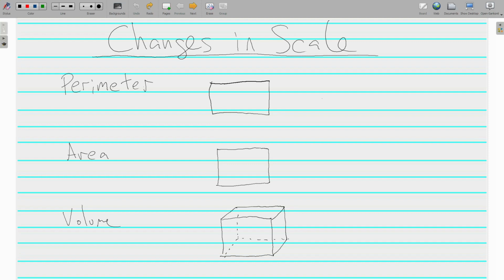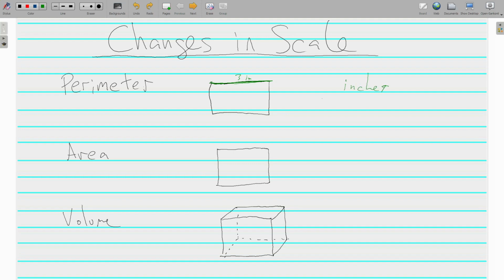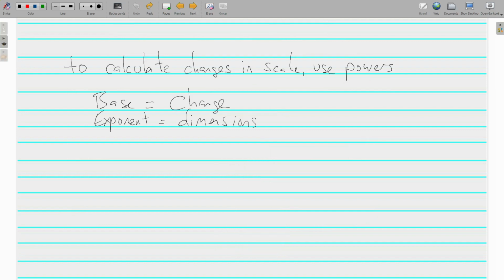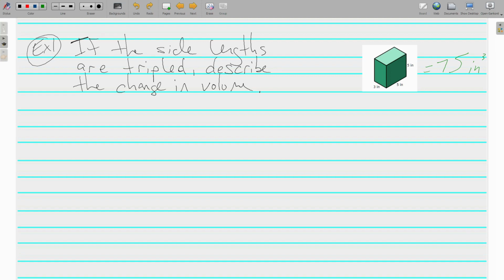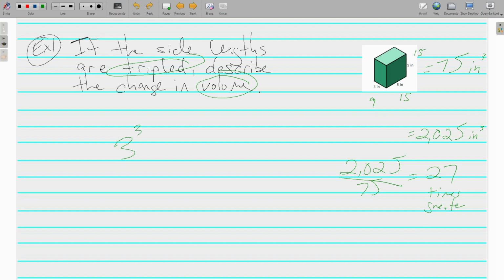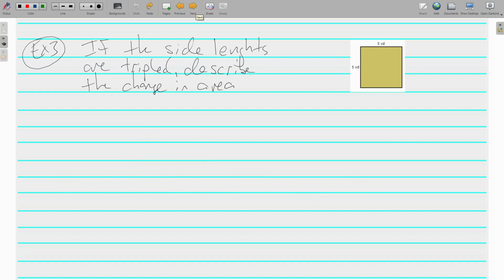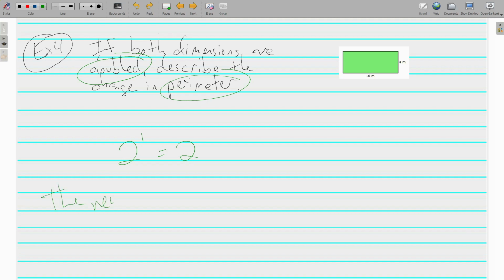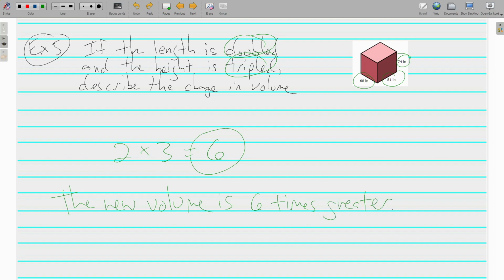Changes in Scale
Topic:  Changes in Scale

In this video we discuss how many times greater or smaller perimeter, area, and volume will be when side lengths change.